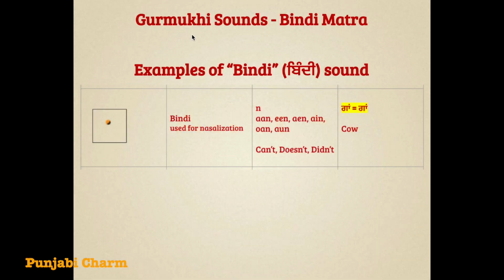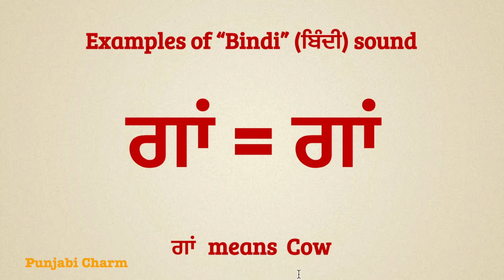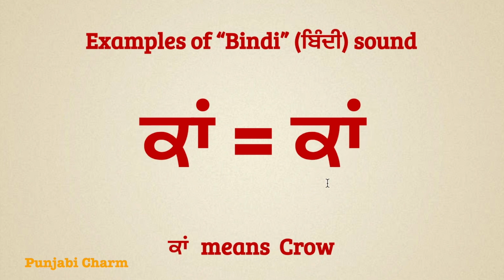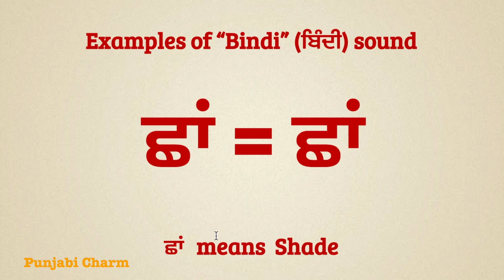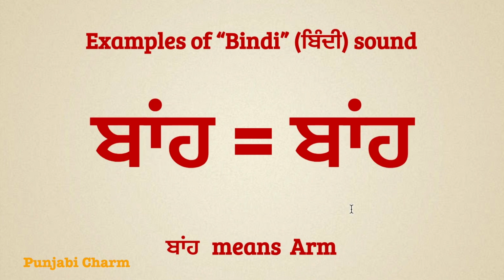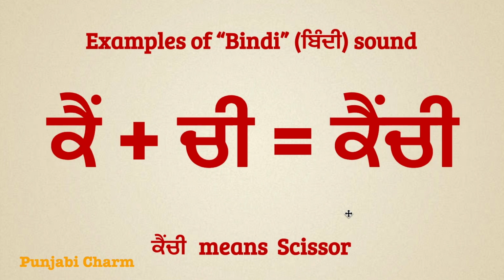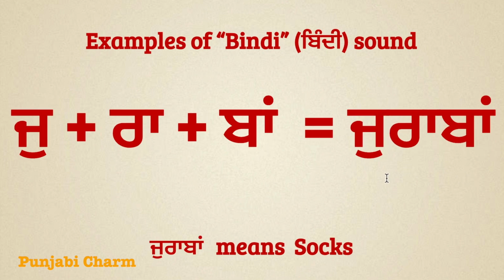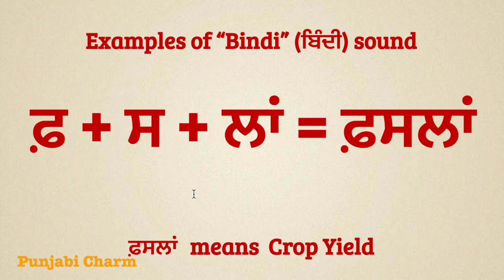Learn Punjabi Through English Lesson 26 - Bindi Sound Words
📸 Catch my daily mini-lessons and updates on Instagram Learn Punjabi Through English Lesson 26 - Bindi Sound Words

🎓 MY ONLINE COURSE:
LEARN PUNJABI ACADEMY - One Stop for Learning Punjabi Speaking, Reading and Writing 🚀🚀